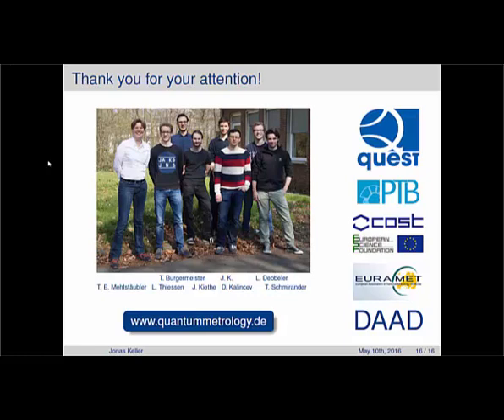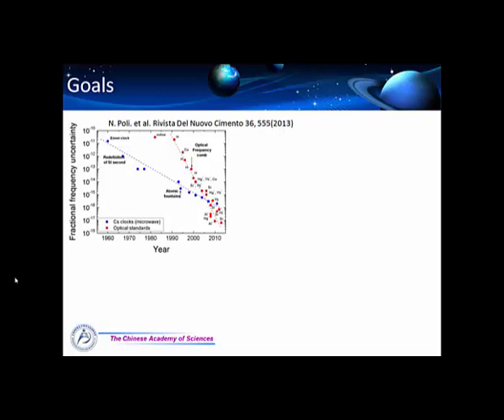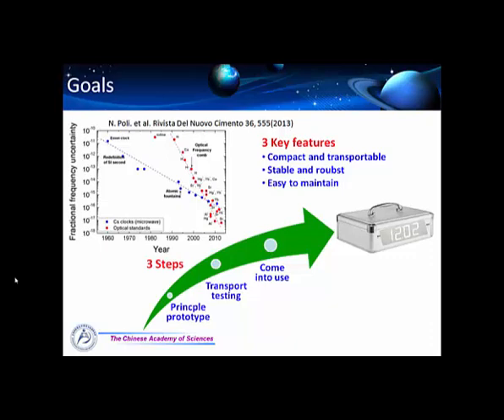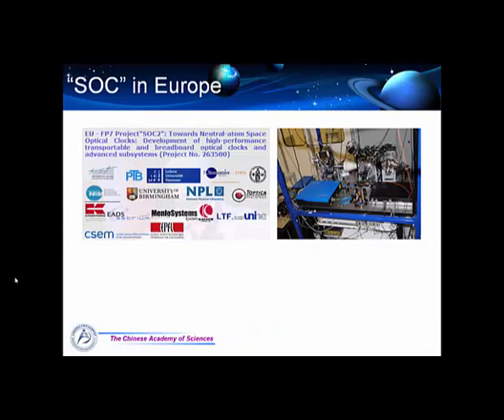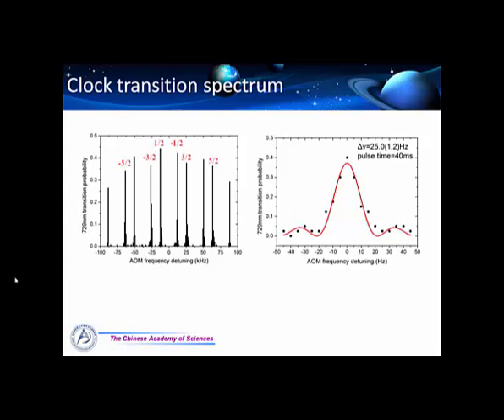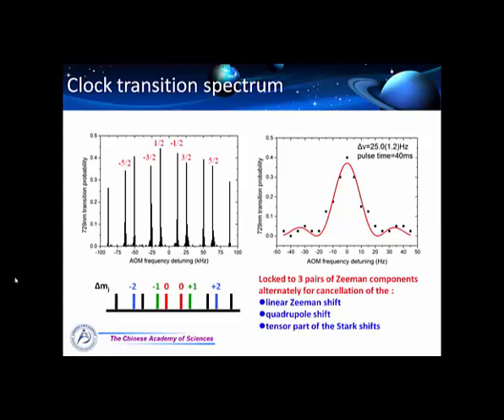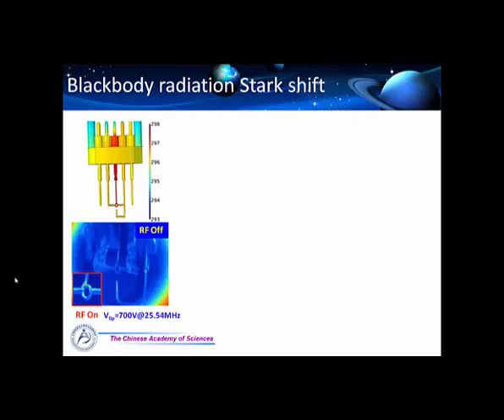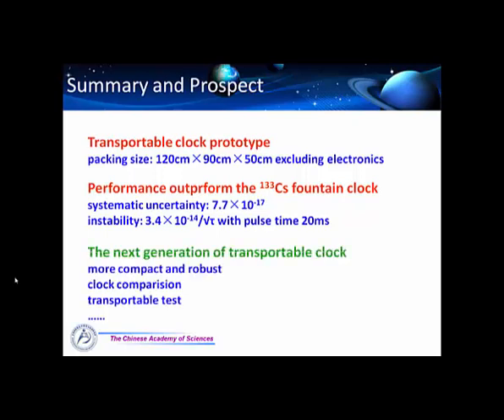Transportable 40Ca+ Single-Ion Clock